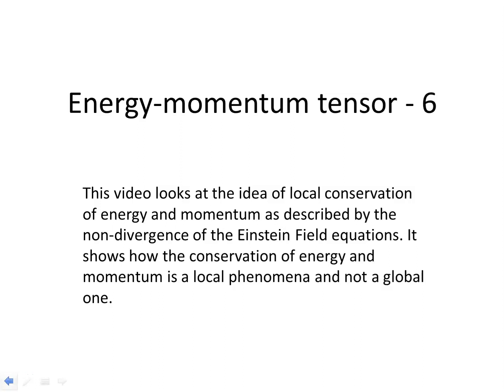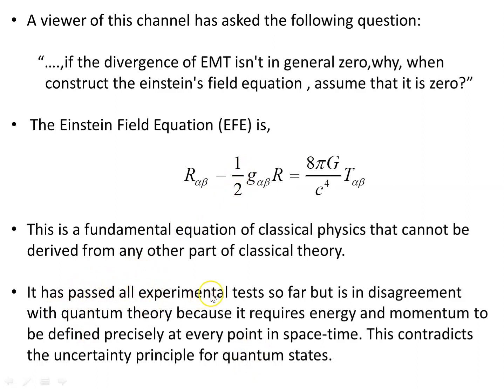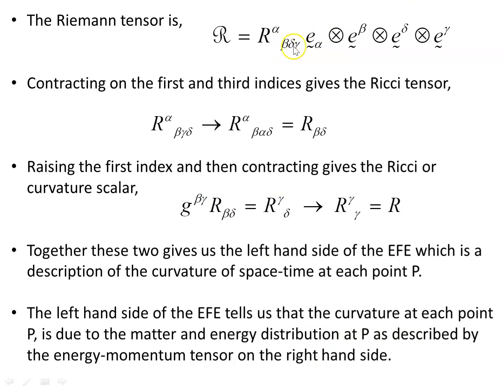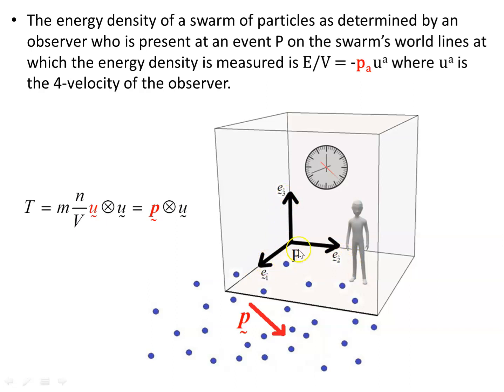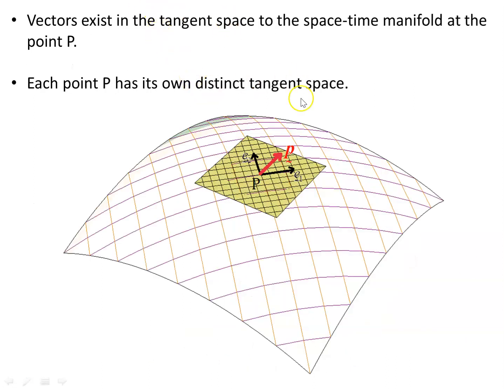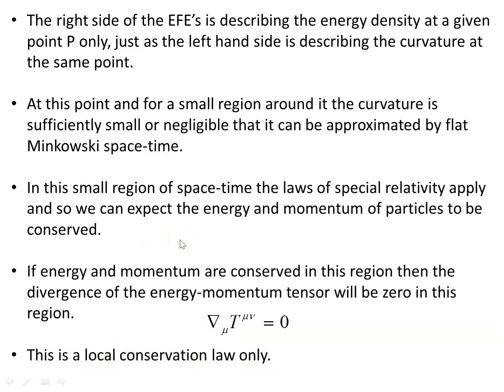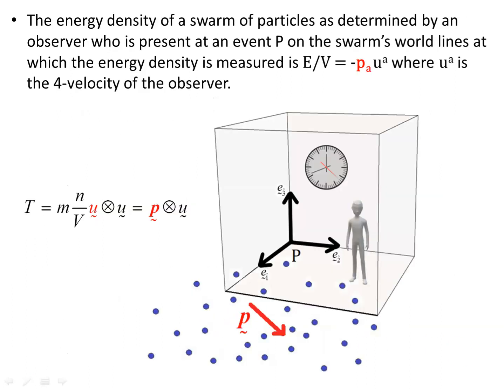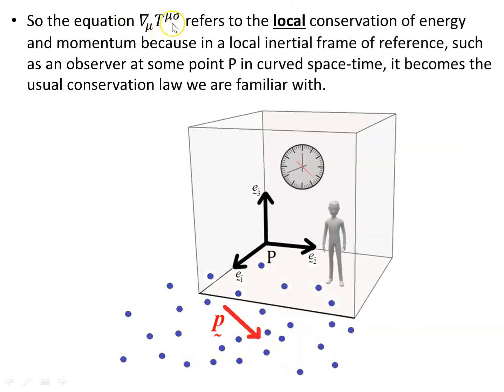Energy momentum tensor - 6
This video looks at the idea of local conservation of energy and momentum as described by the non-divergence of the Einstein field equations. It shows how the conservation of energy and momentum is a local phenomenon and not a global one.